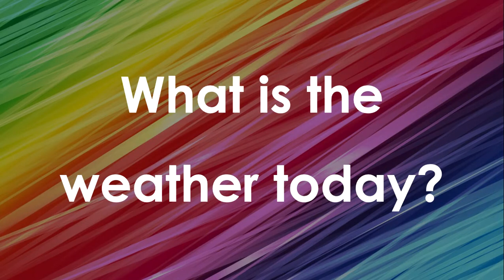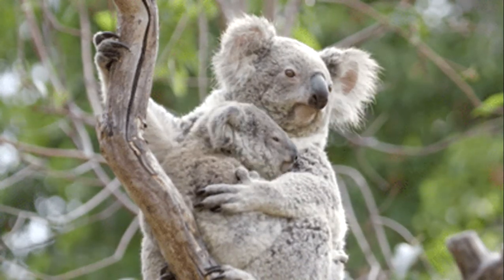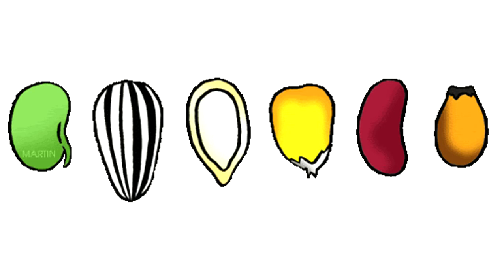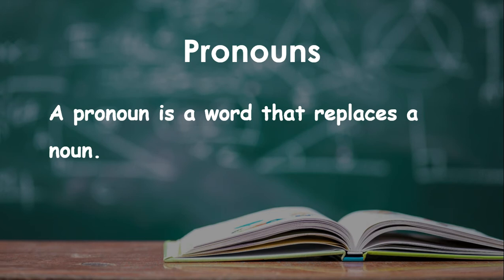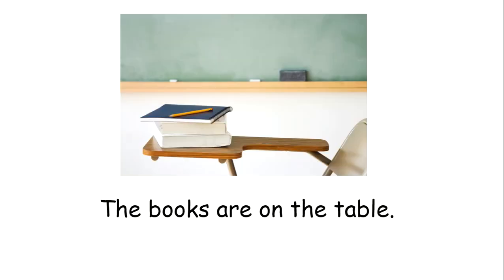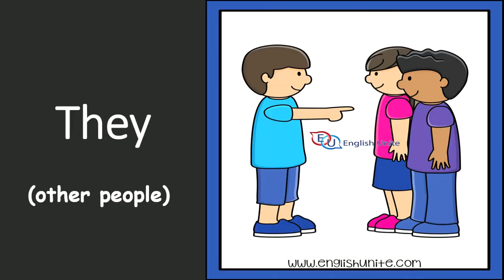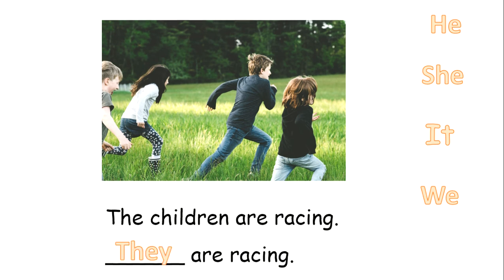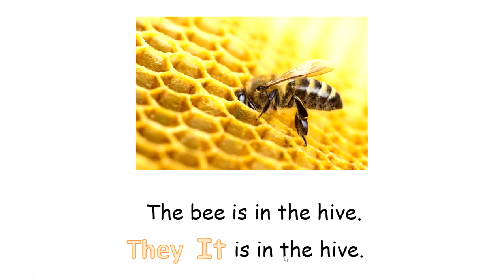Grade One LA 13: Word of the week do, 'ee' sound, pronouns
Word of the week
do

Jolly Phonics Letter Sound
'ee'

Pronouns
Introducing 'they' to be used with groups